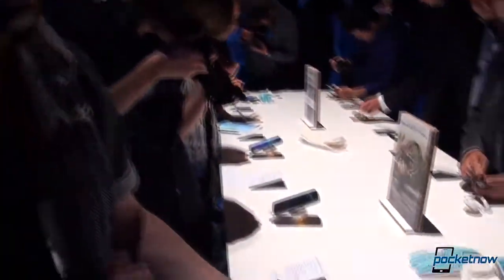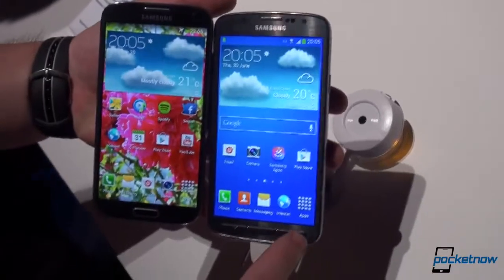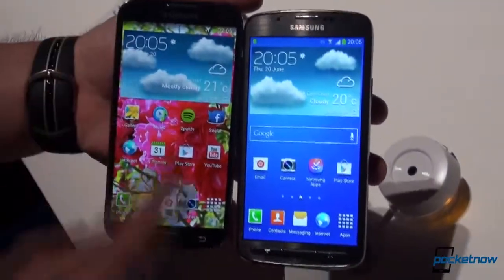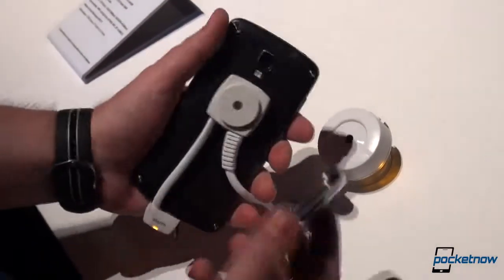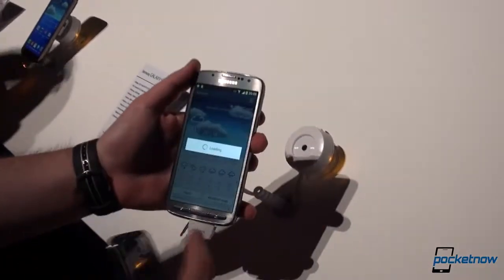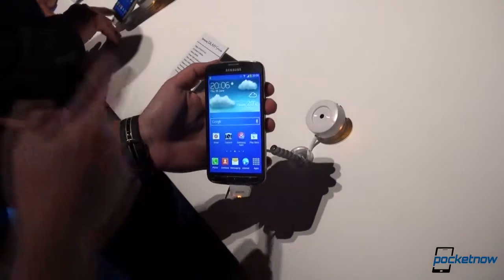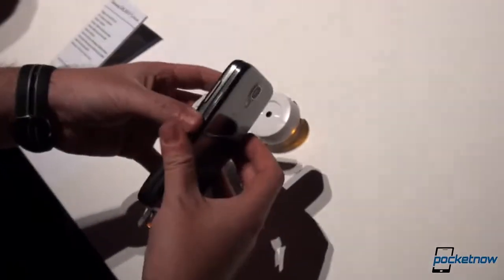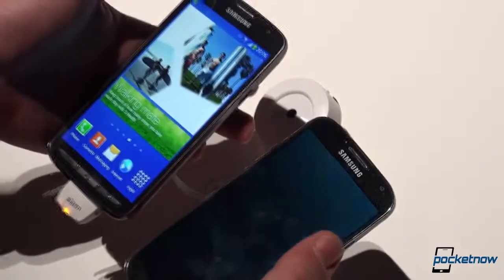Samsung Galaxy S4 Active vs Samsung Galaxy S 4 2